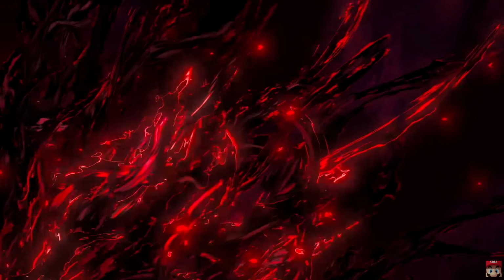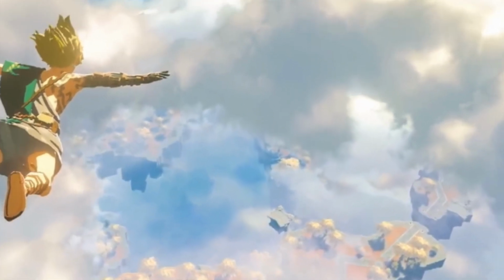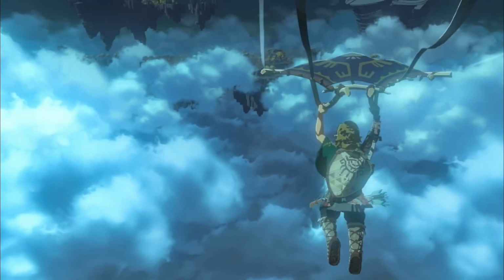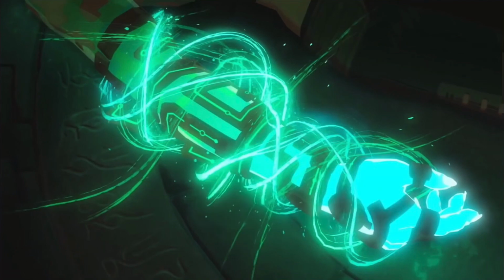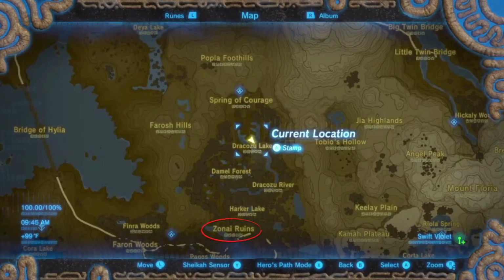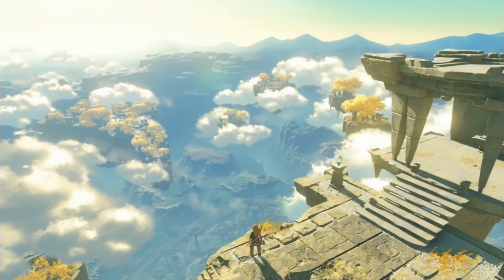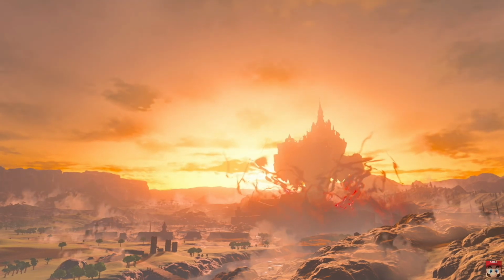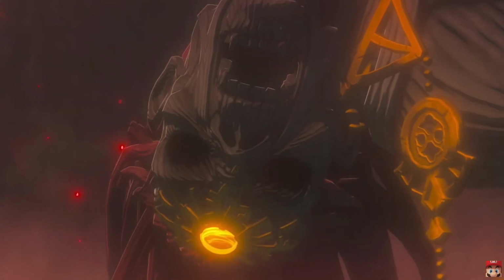BOTW2 In-Depth Analysis!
There was a lot to cover... I can't wait for this game!